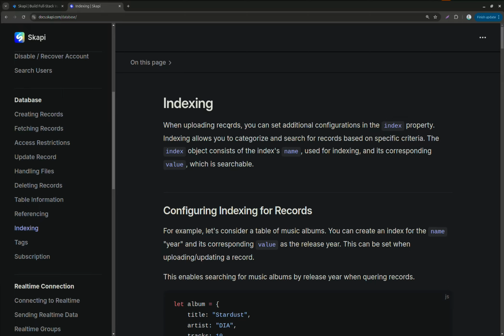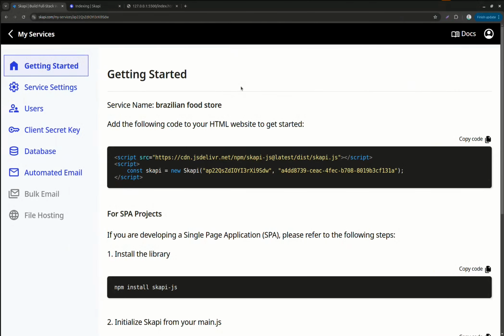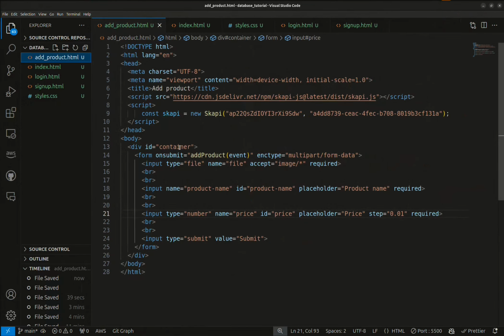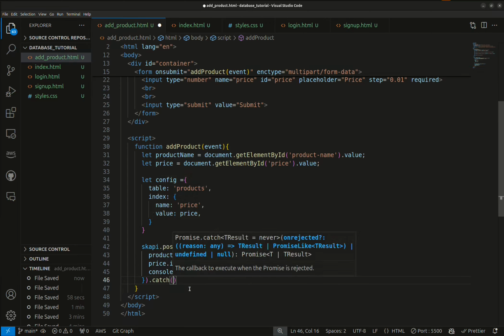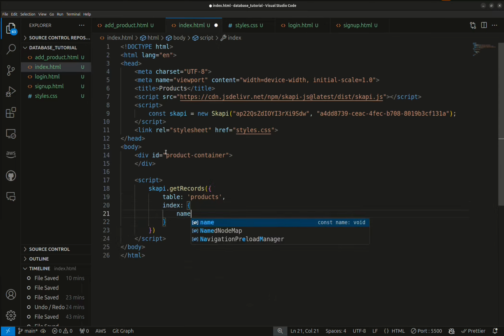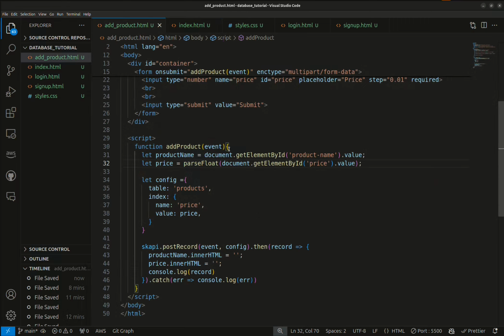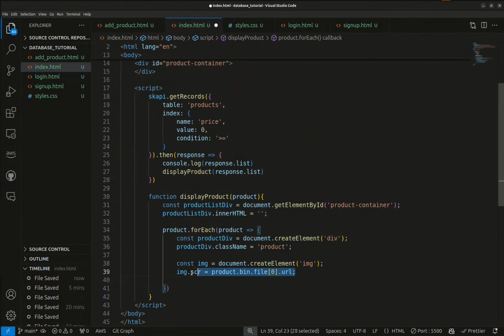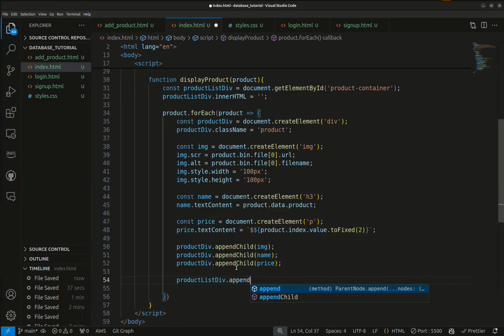HOW TO USE SKAPI INDEXES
Designed for Frontend Developers
· Build Fast, Spend Less Instant Backend Solution
· Integrate Your Web Application with a Robust Backend API

Skapi provides all the essential backend resources in a single JavaScript library.